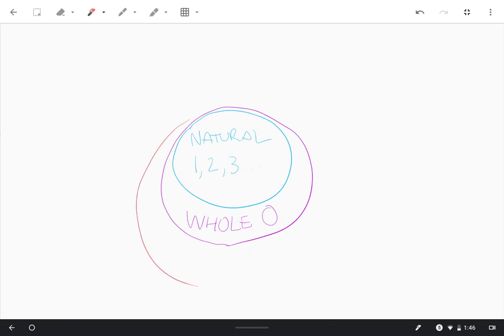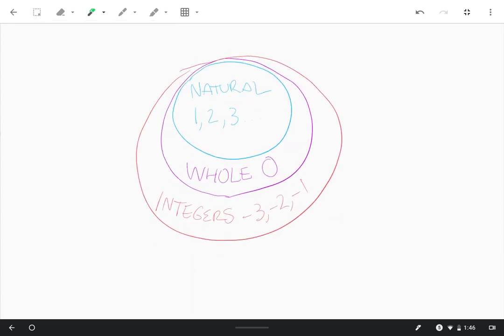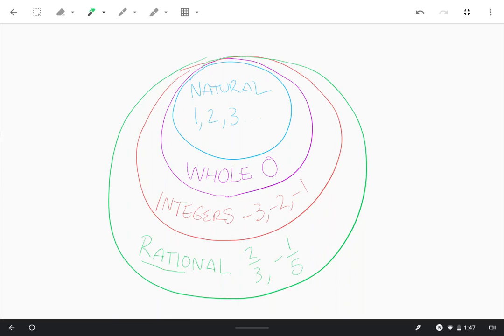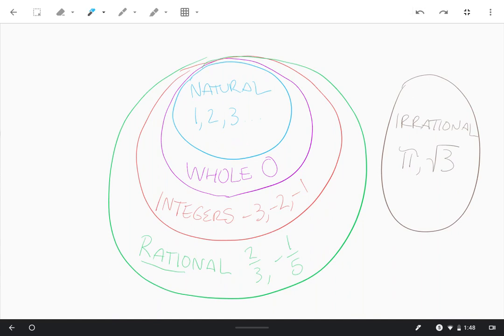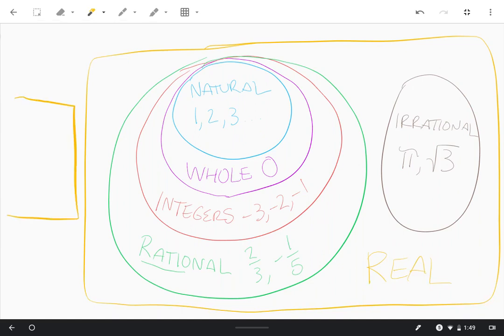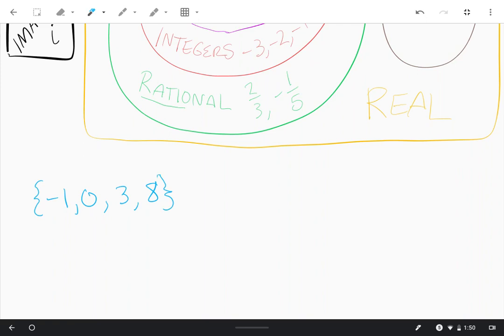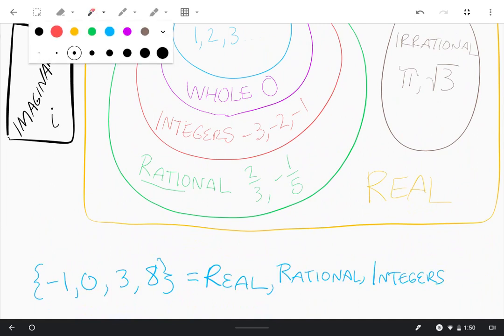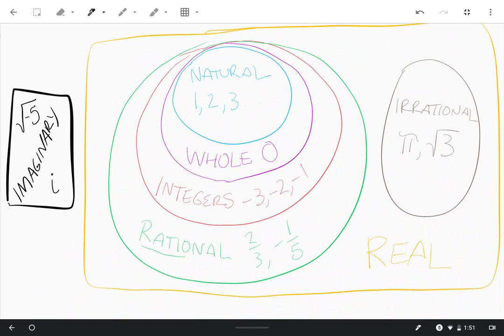Algebra I, Unit 1, Skill 1 AND Algebra 2, Unit 1, Lesson 1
Also Algebra 2, Unit 1, Lesson 1